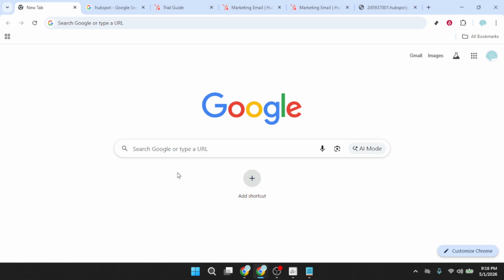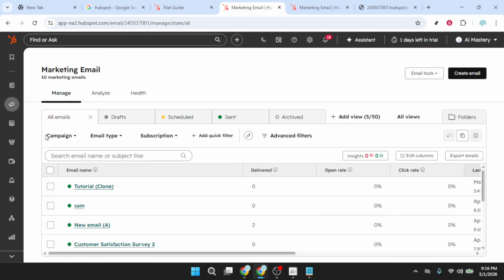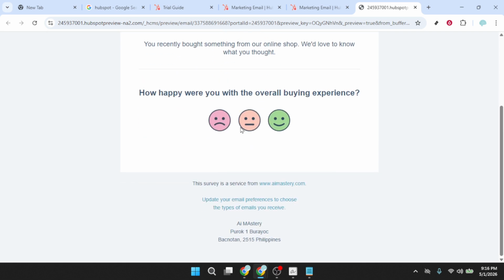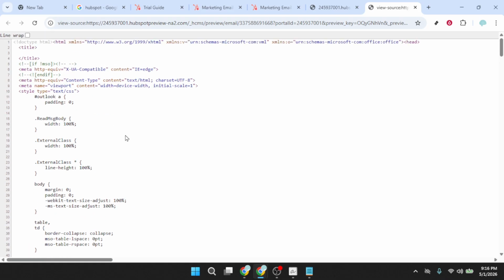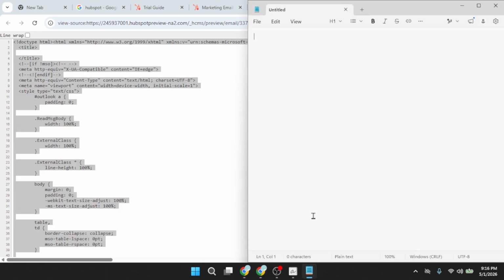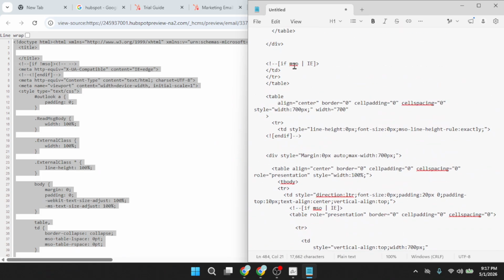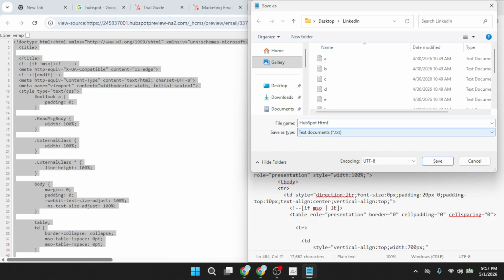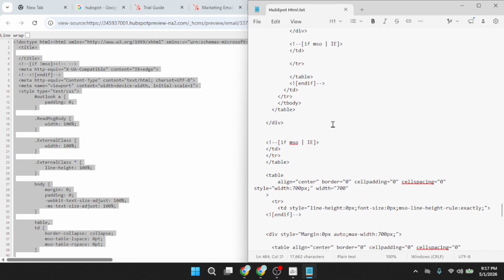How to Export Hubspot Email as HTML (Updated 2026)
In this video, we discuss how to export HubSpot email as HTML, showing you the exact steps to save your HubSpot email as an HTML file. You'll learn to export HubSpot email source code by accessing the email preview and copying the page source, then pasting it into a text editor to save as an HTML document. This tutorial covers the complete process of exporting HubSpot email to HTML, including tips on preserving the email structure.

00:00 Introduction
00:23 Navigating to HubSpot Email
00:44 Selecting Email Under Marketing
00:56 Opening Email Preview
01:10 Viewing Page Source
01:28 Selecting All HTML Code
01:40 Opening a Text Editor
01:53 Pasting the Copied HTML
02:08 Saving as HTML File
02:27 Export Confirmation and Notes